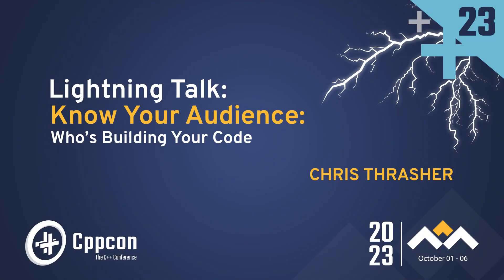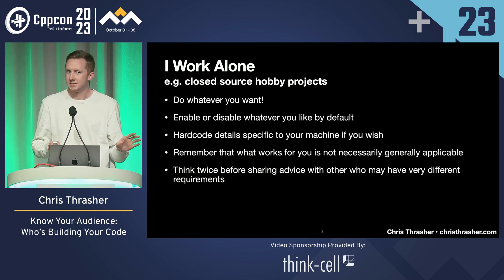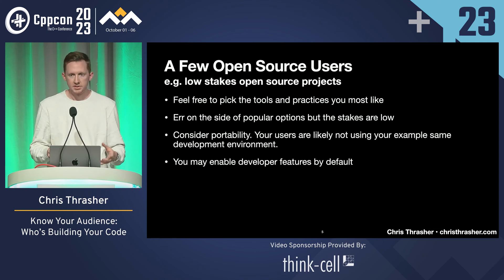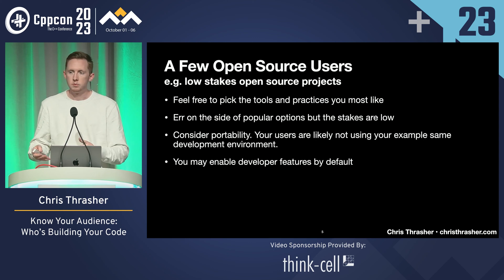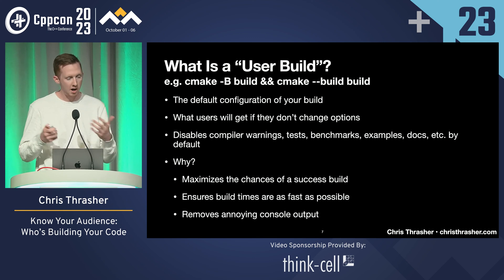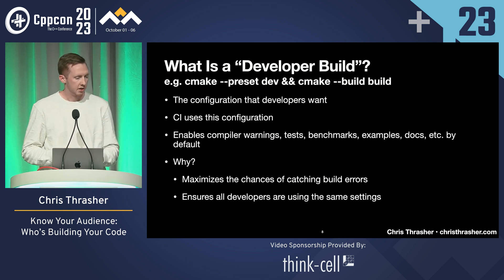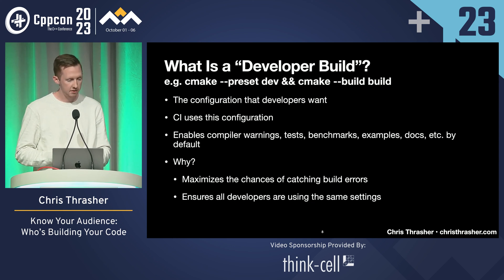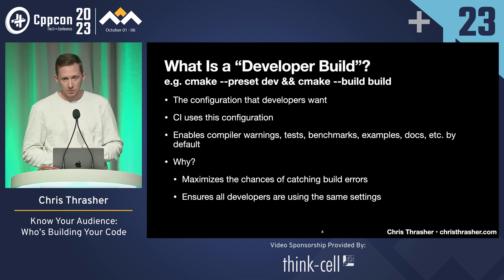Lightning Talk: Know Your Audience: Who’s Building Your C++ Code - Chris Thrasher - CppCon 2023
Know who is building your code because it impacts the decisions you make in your build system. My talk presents an idea for dealing with how different people need different things from your build.

Chris Thrasher

Chris Thrasher is a robotics software developer who focuses on how to best use C++ and related build tools to deliver robotic systems.